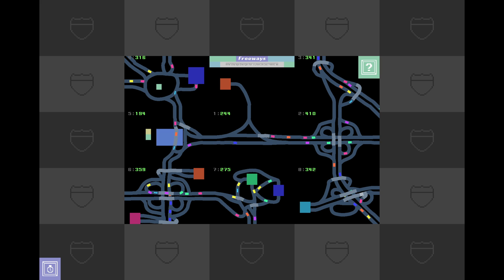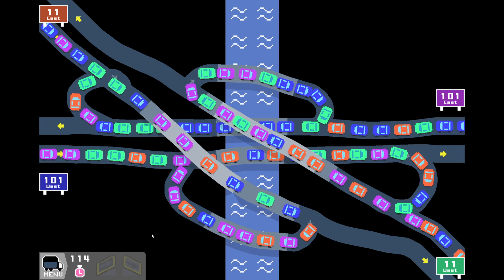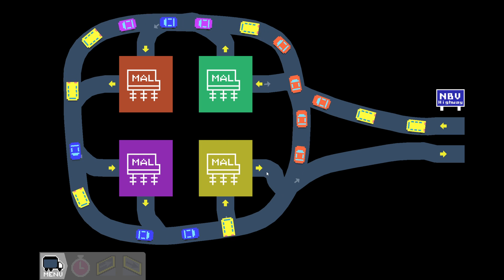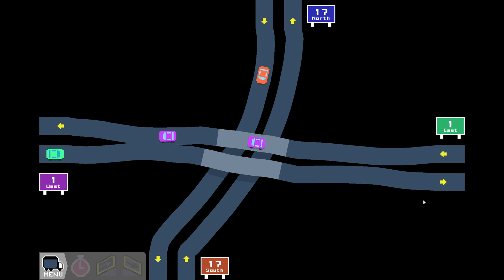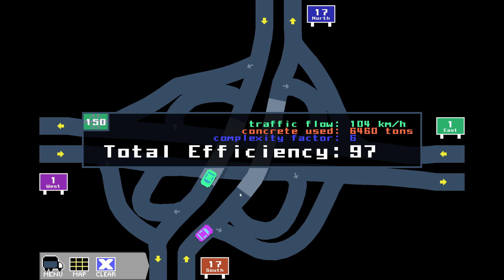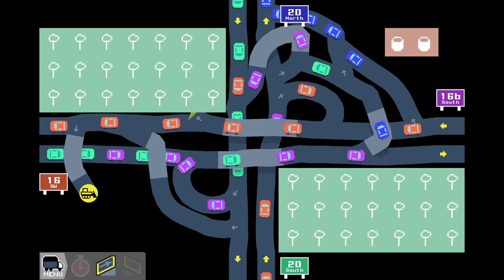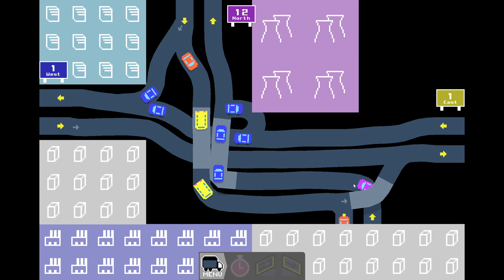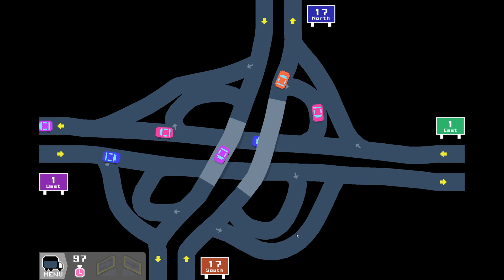GERMAN ENGINEER tries to improve efficiency in FREEWAYS! (EP2)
This is Episode 2 and we tried to increase the efficiency by as much as possible... Did we succeed?! Watch to find out!